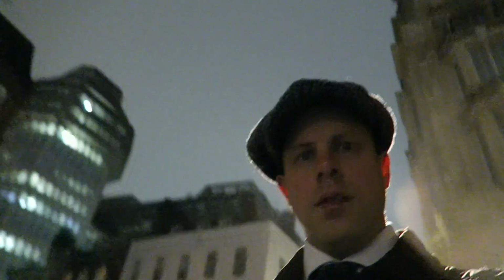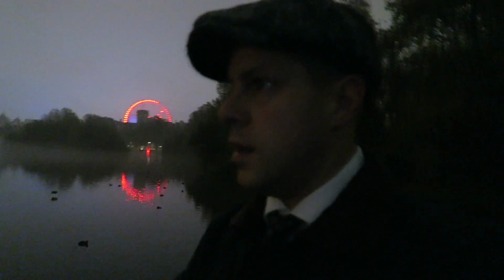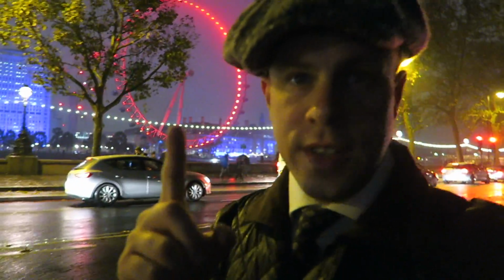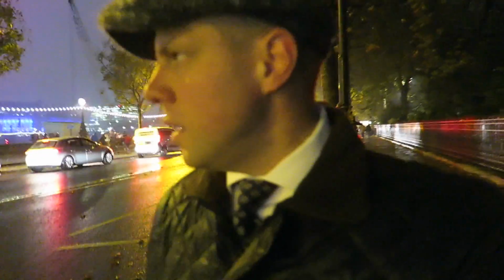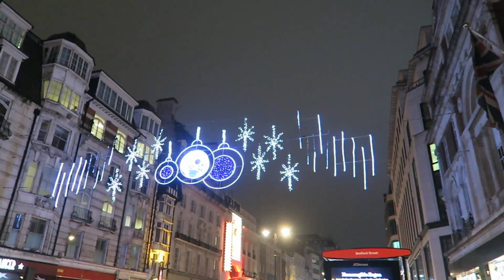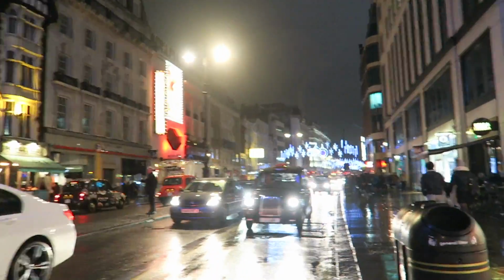The Strand London + Gordon's Wine Bar + Savoy Hotel Christmas Lights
The Strand is a major Street in the City of Westminster London. It runs  from Trafalgar Square eastwards to Fleet Street. On the way to see the Christmas lights I visit Gordon's Wine bar. And finish off in the Savoy Hotel one of the strand and London's luxury hotels. I go to the pub in its old coal cellar the Coal Hole. Gordon's embankment is believed to be one of London's oldest wine bars.

London vlog vlogger + blogger